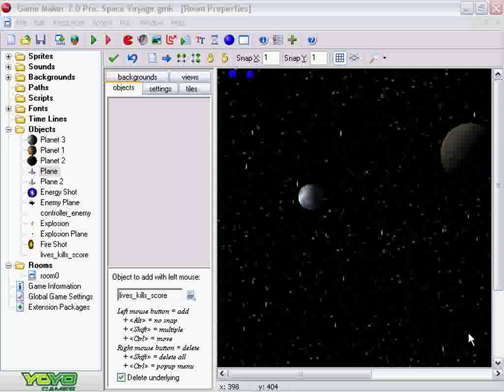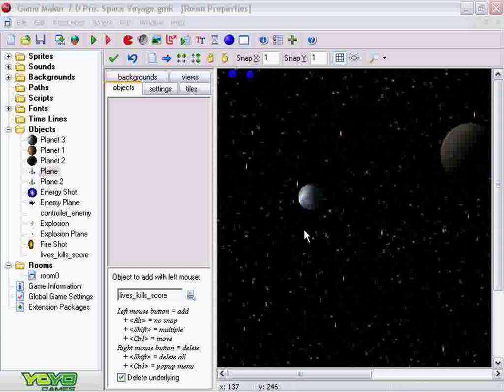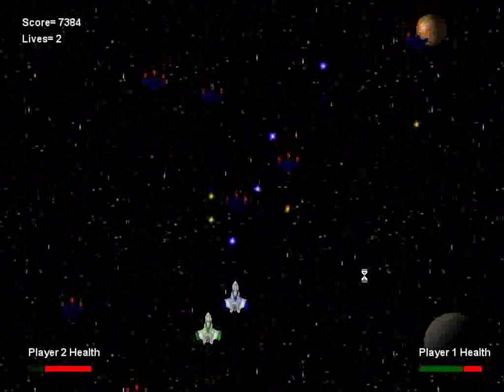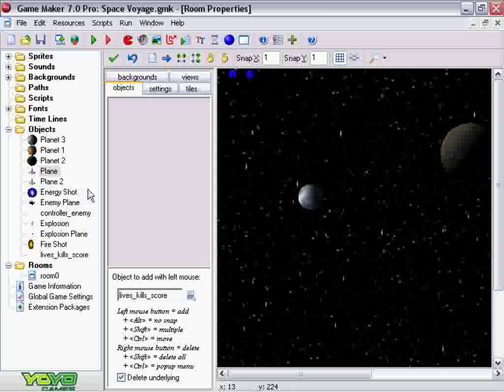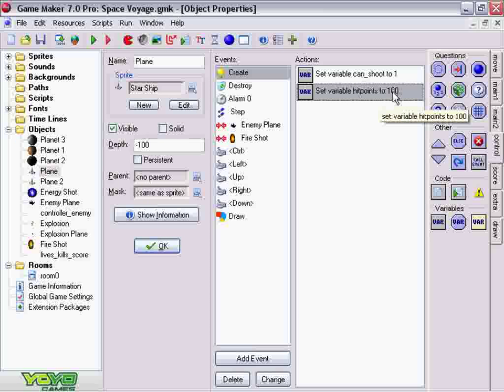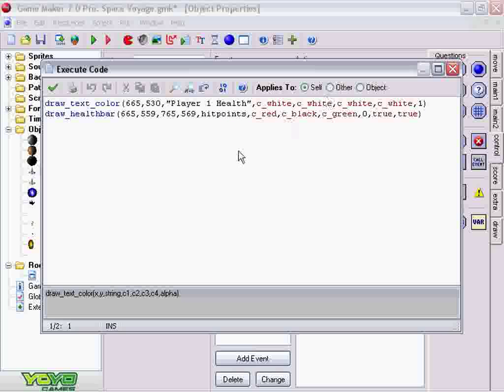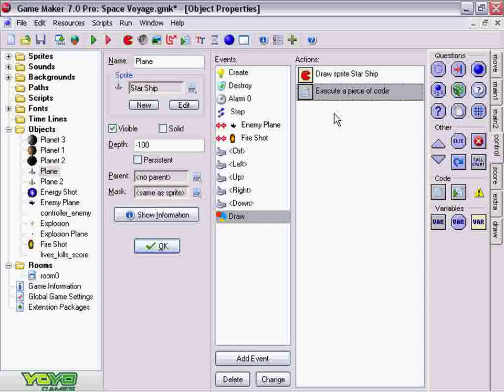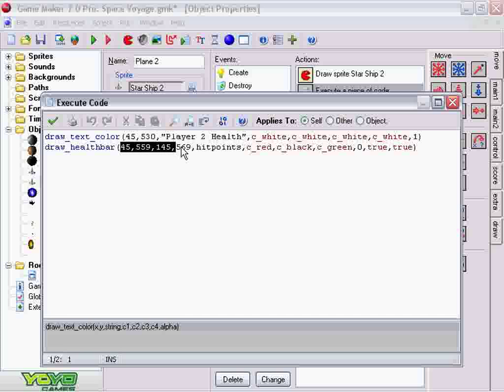Multiple Health Bars - Game Maker 7